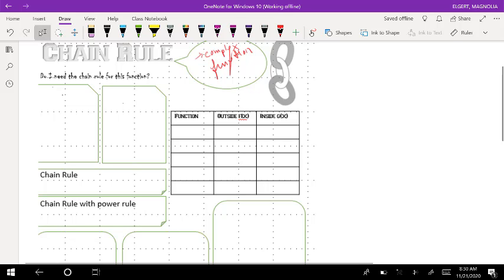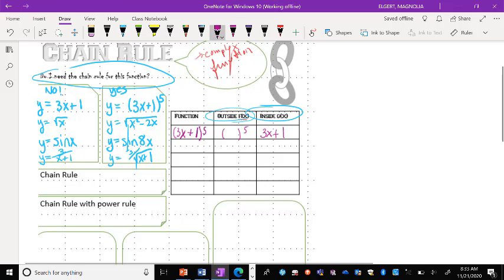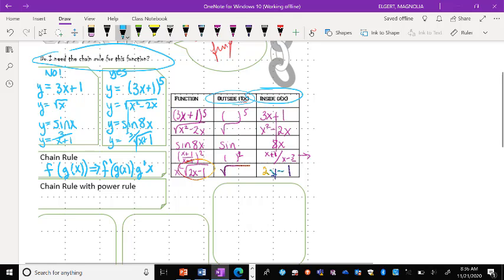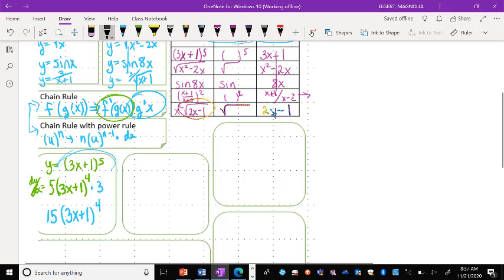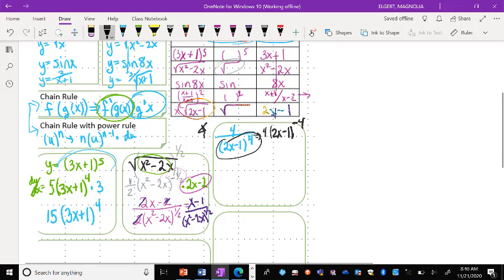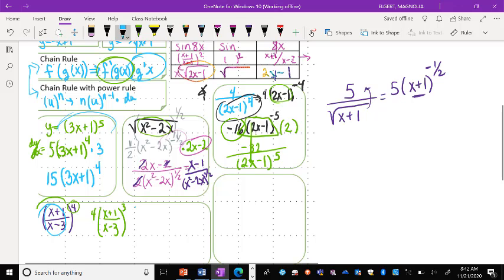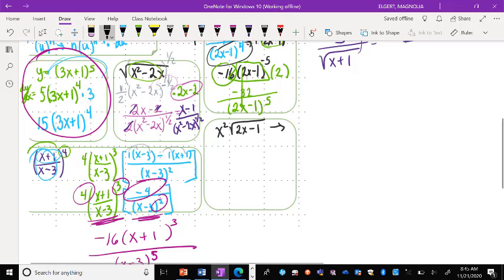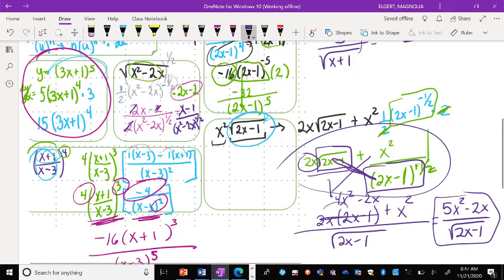chain rule doodle notes